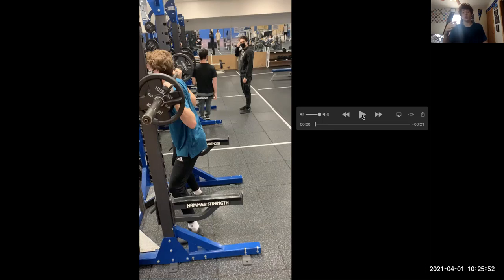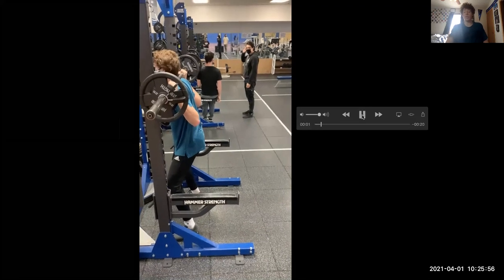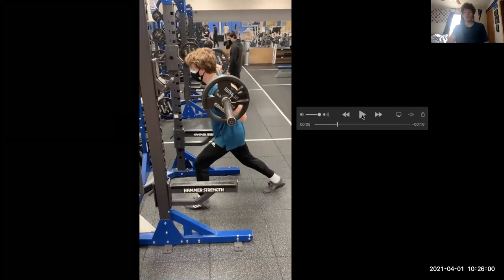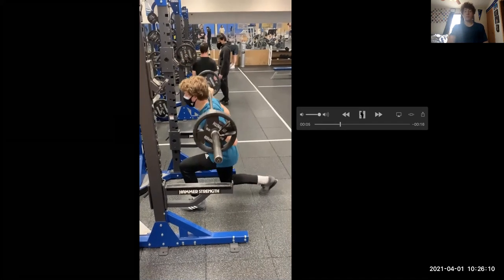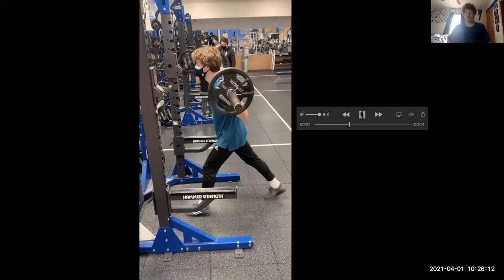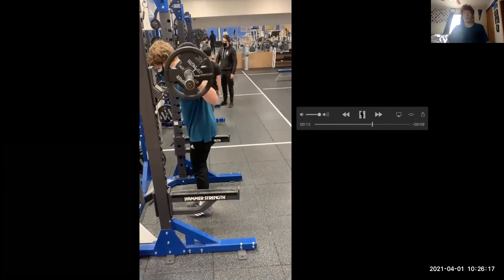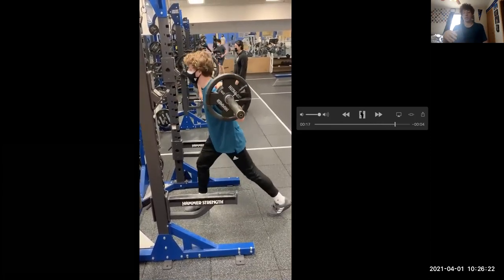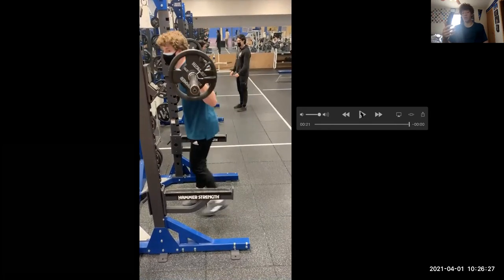KSR 3104 Exercise #4 Barbell Split Squat: Mac VanOudt